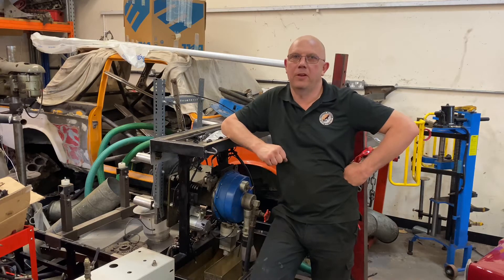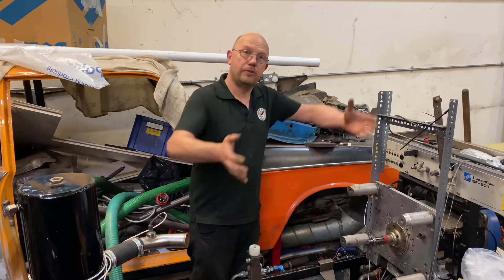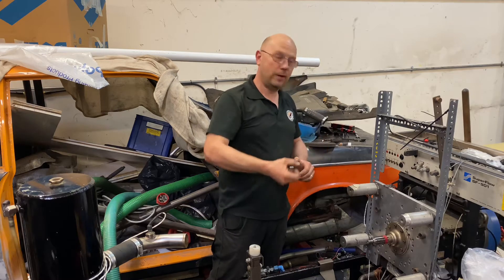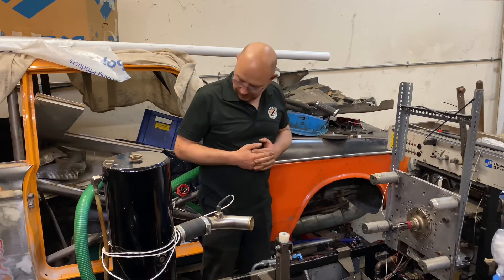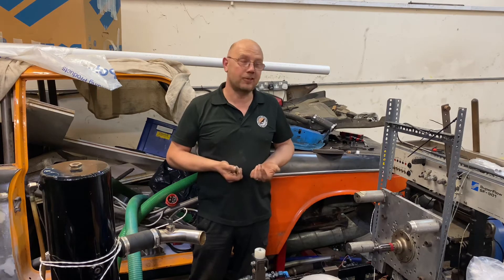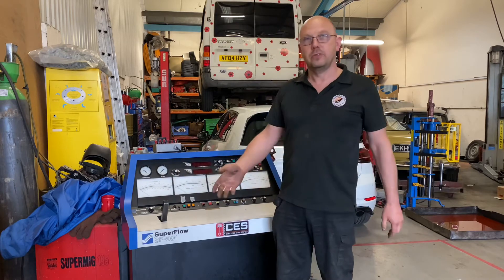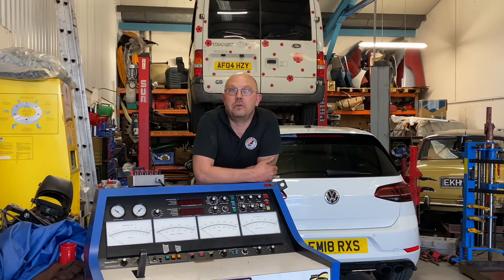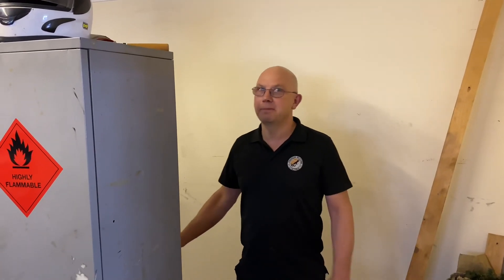30+ year old Dyno Superflow assembly project - Part 1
The latest edition to the Penguin Motors garage is the Dyno Superflow 901. We join the project after it had been fully dismantled from its previous location and now in bits.

Graham talks is through how an engine Dyno works and shows us its new home!

Part 2 of the series will follow, I will update the description with the video link once this is live.